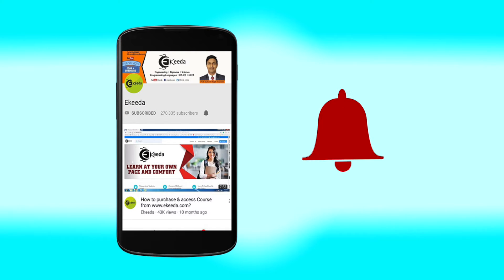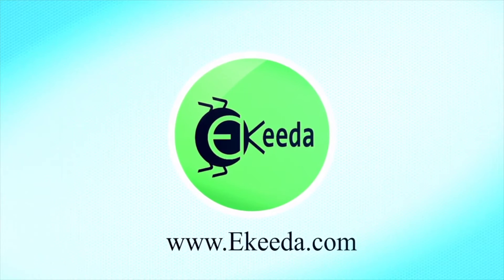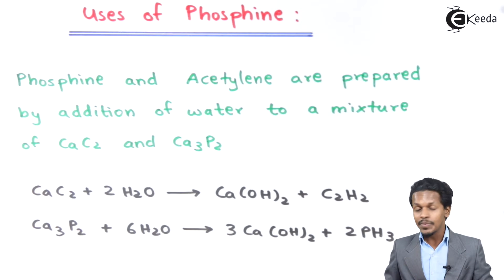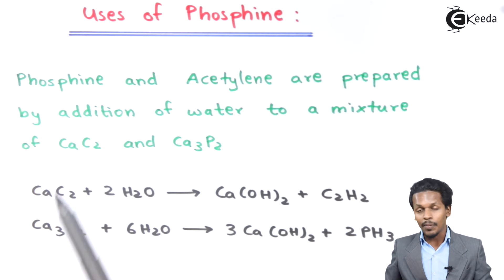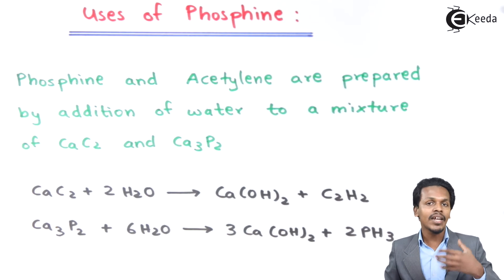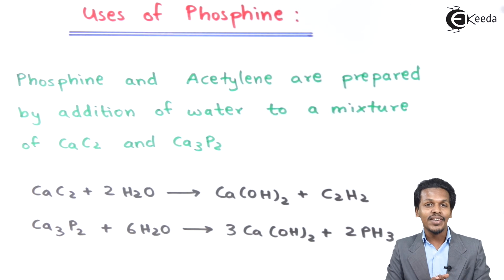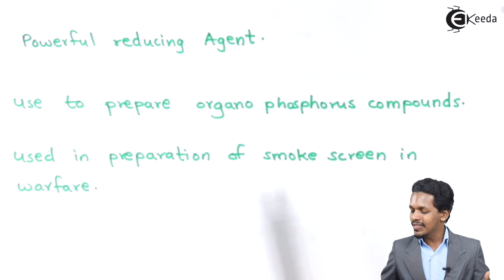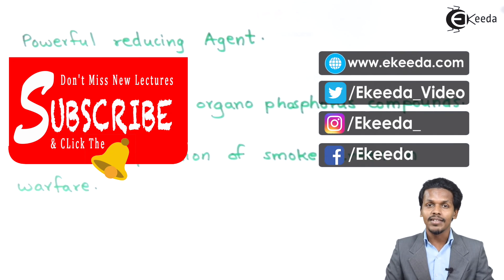Uses of Phosphine - P-Block Elements - Chemistry Class 12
Uses of Phosphine Video Lecture from P-Block Elements Chapter of Chemistry Class 12 for HSC, IIT JEE, CBSE & NEET.

Happy Learning : )